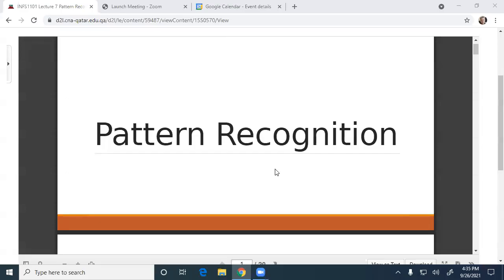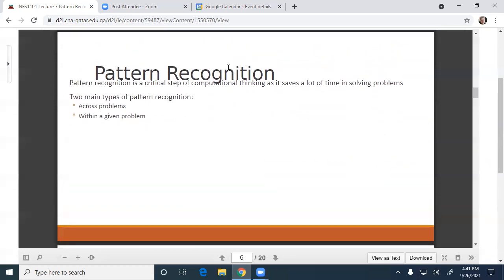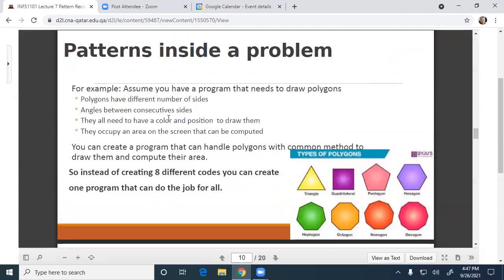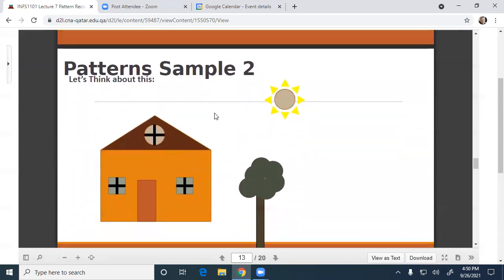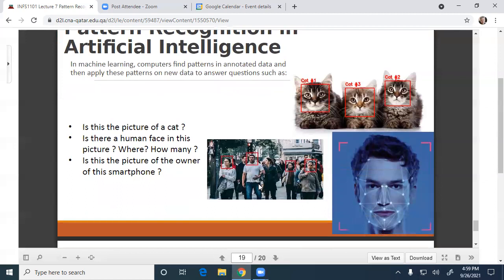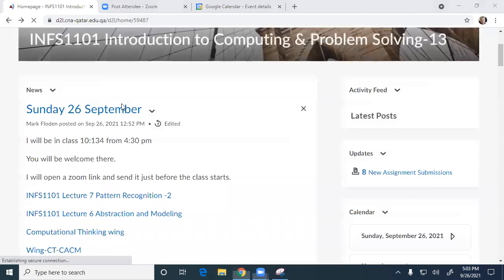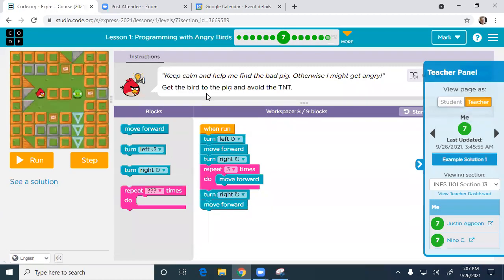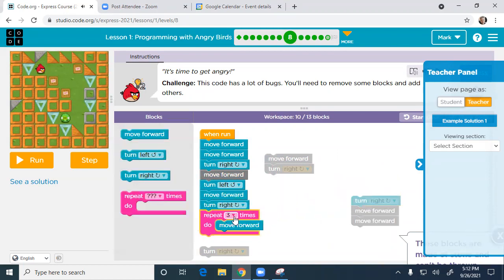INFS1101 Section 13 Lesson 26 September 2021 Patterns